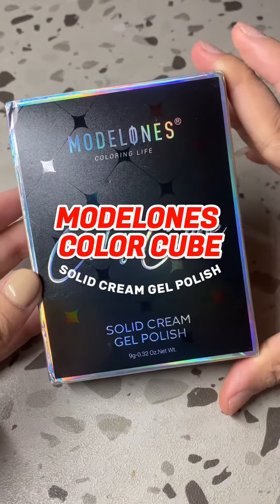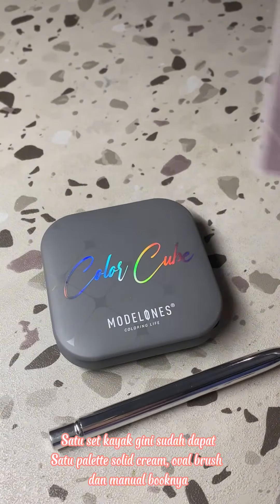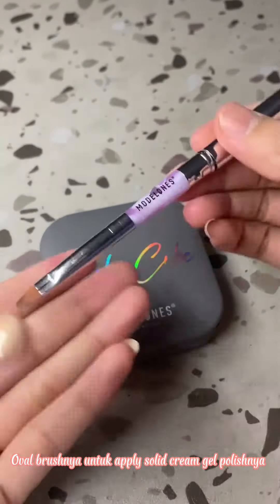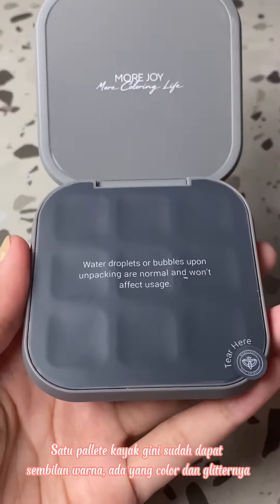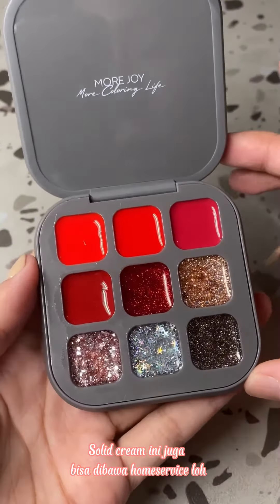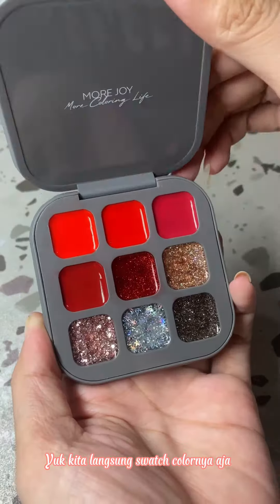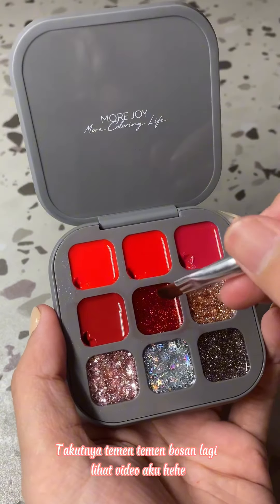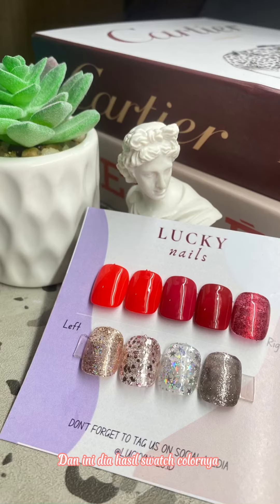Modelones Color Cube Solid Cream Gel Polish ✨